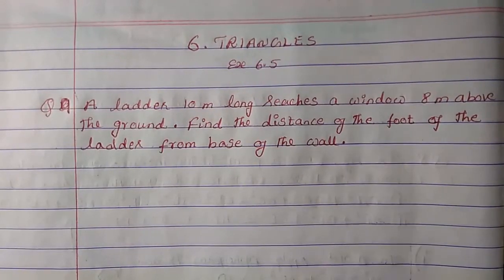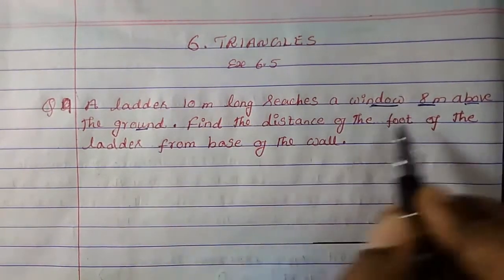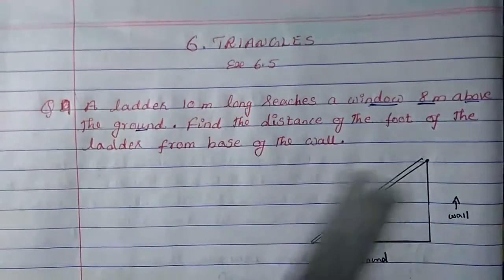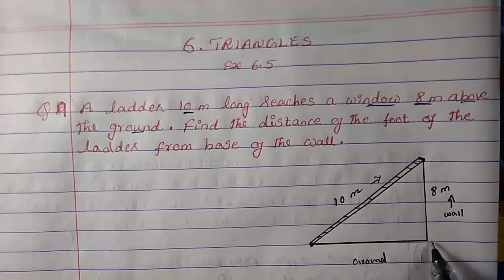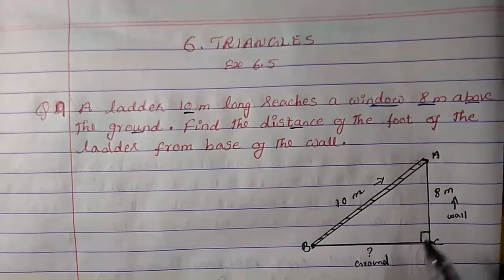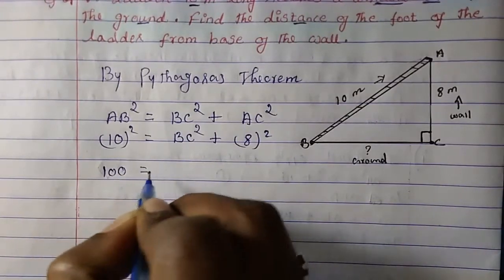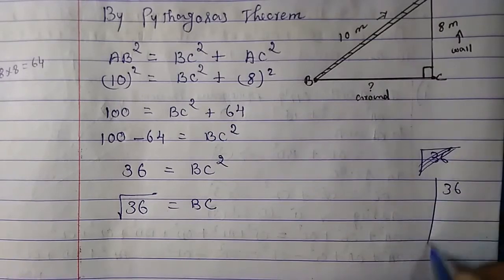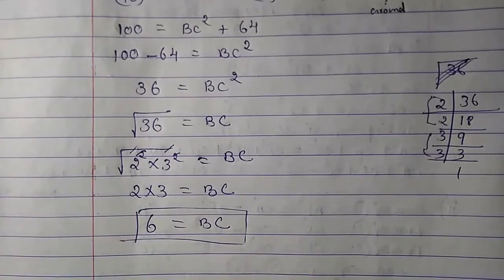55.10th Maths NCERT 6.Triangles Ex. 6.5, Q9